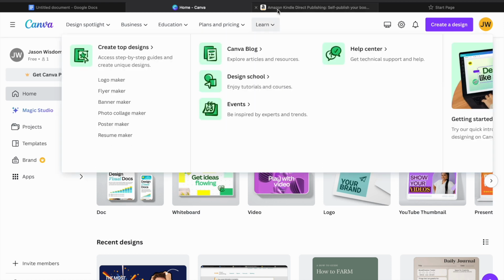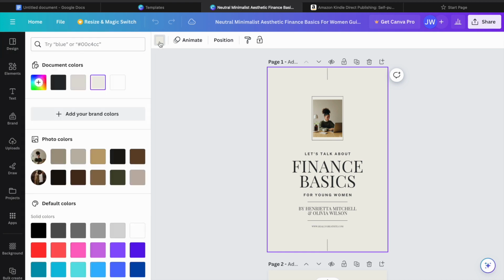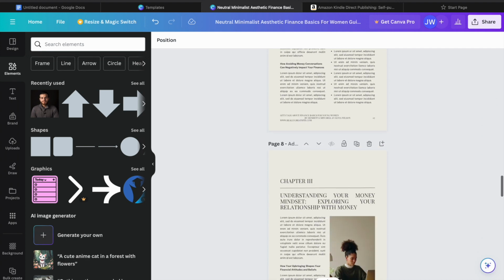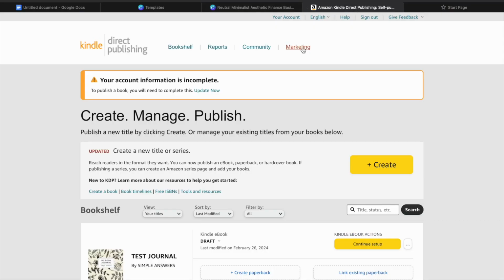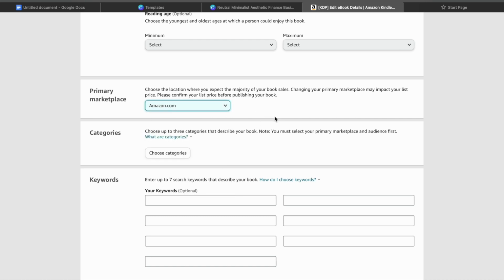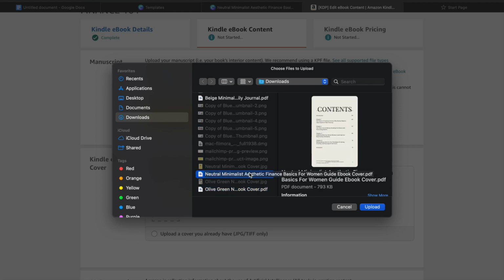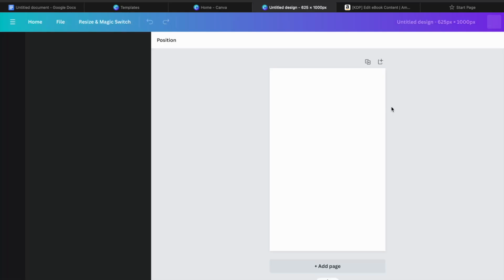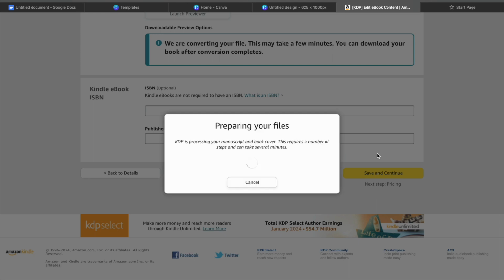HOW TO CREATE A BOOK ON CANVA TO SELL ON AMAZON - FULL GUIDE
HOW TO CREATE A BOOK ON CANVA TO SELL ON AMAZON,you’ll also learn how to make money with Canva and Amazon selling ebooks